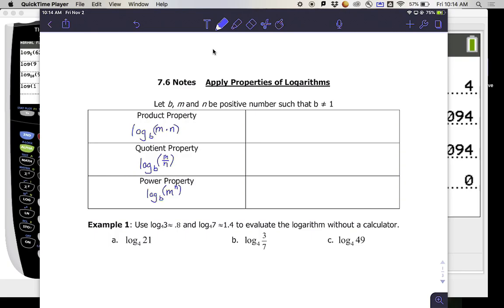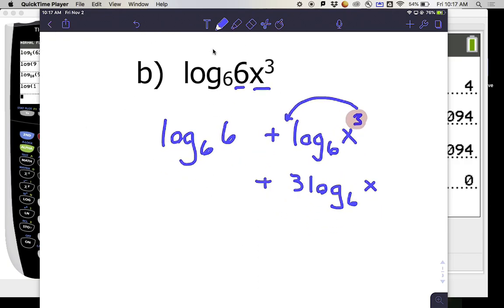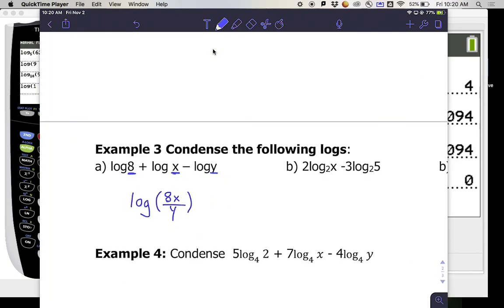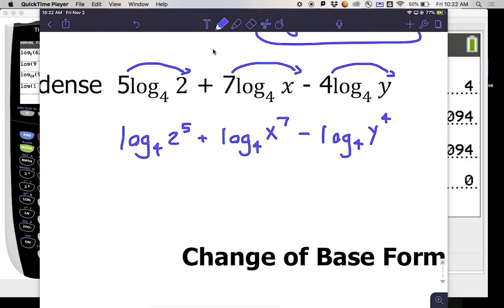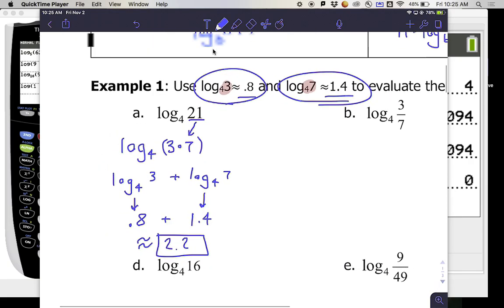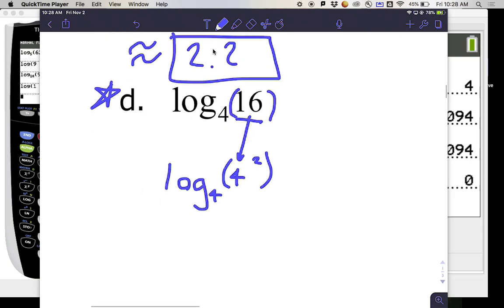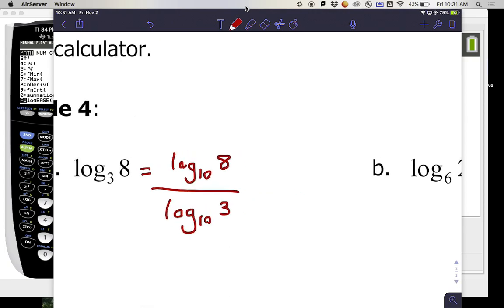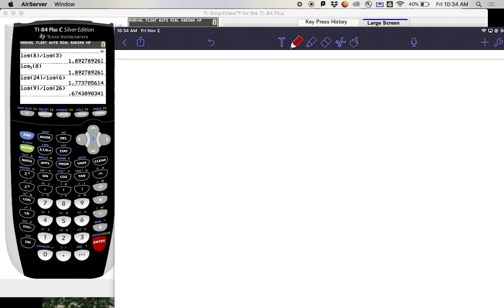7 6 Apply Properties of Logs